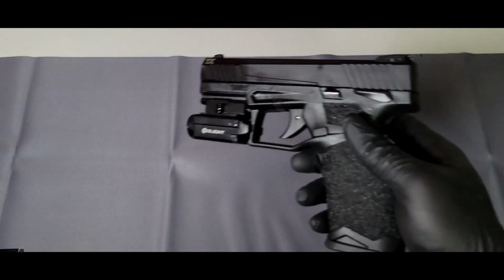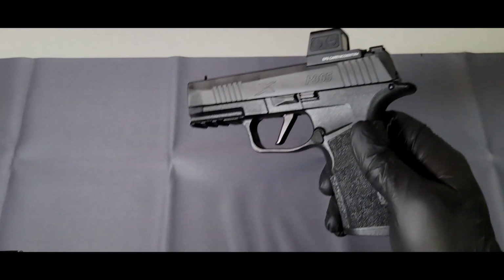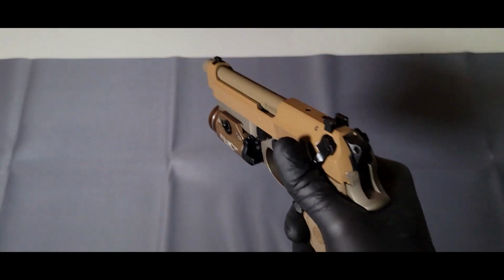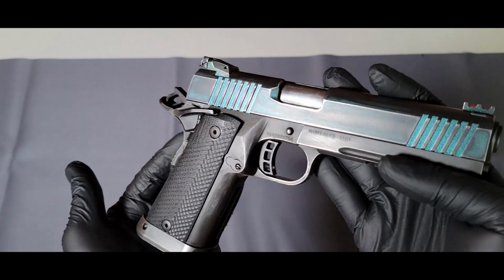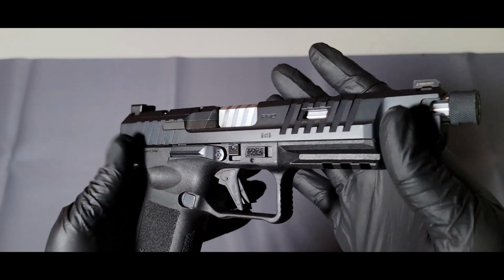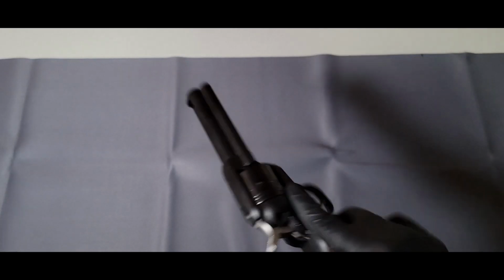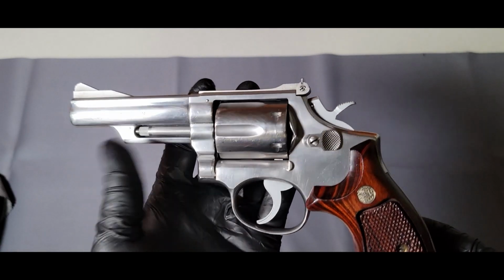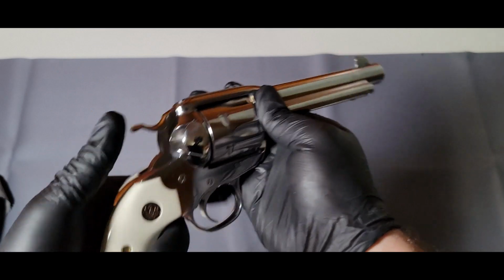Gun collection (Pistols)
Here is a peak at my gun collection starting with the pistols, will make another video for the rifles soon.